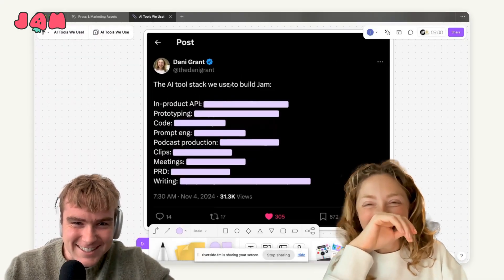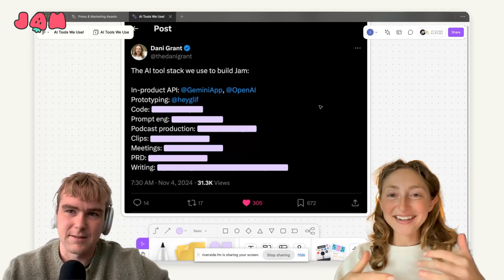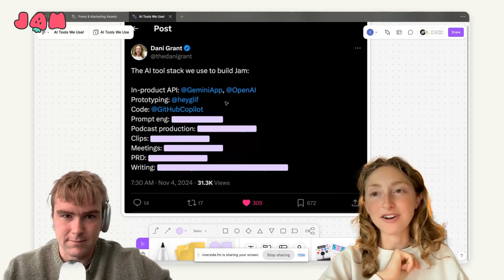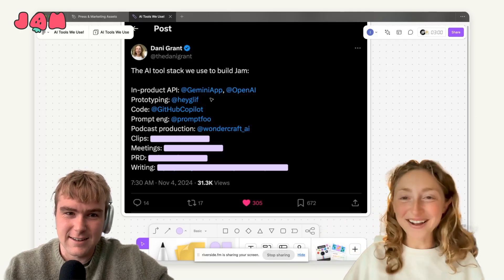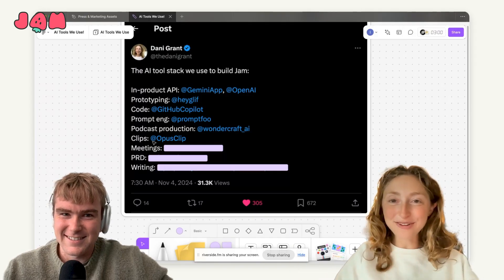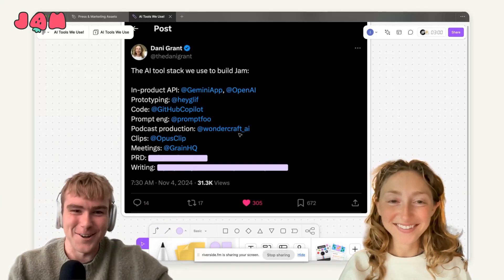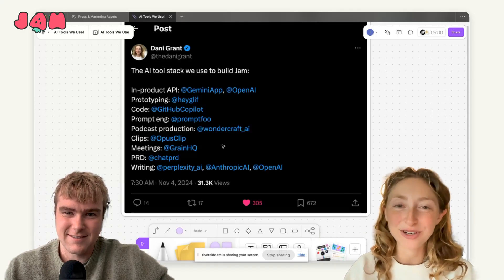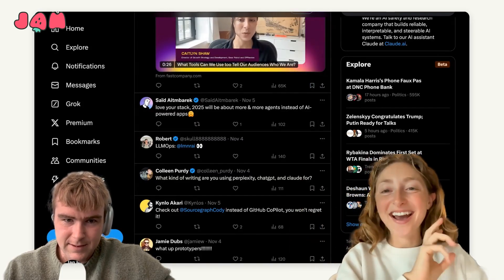Our Startup Loves These AI Tools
We’re so excited about AI - not just the AI features we’re building for Jam (can’t wait to show you!) but all the great tooling that helps us move faster at our startup. So today we’re sharing the 13 AI tools we actually use — almost every day — how we use them, and why we love them!

0:00 Intro
00:07 Gemini & OpenAI
01:02 GLIF
03:32 GitHub Copilot
04:33 Promptfoo
05:20 Wondercraft & Descript
07:17 OpusClip
08:51 Grain
09:51 ChatPRD
10:34 Perplexity
11:28 Claude
11:46 ChatGPT

New episodes drop every Friday at 10AM ET. See you there!